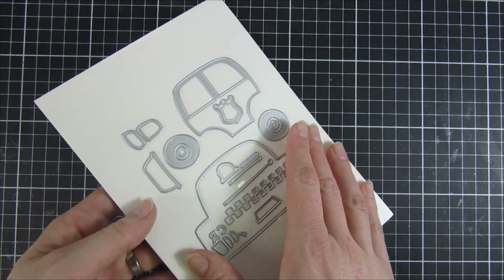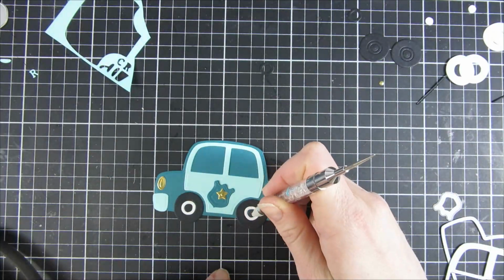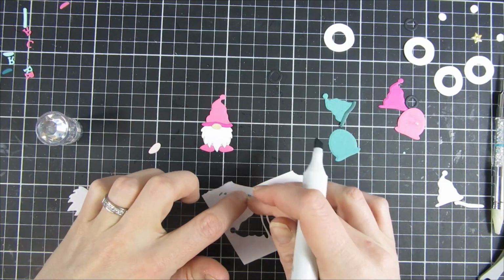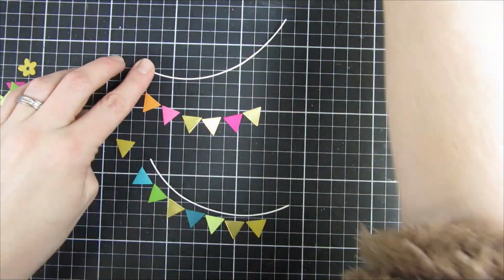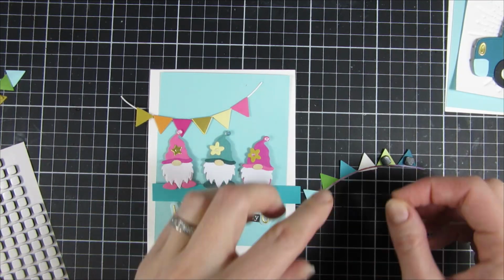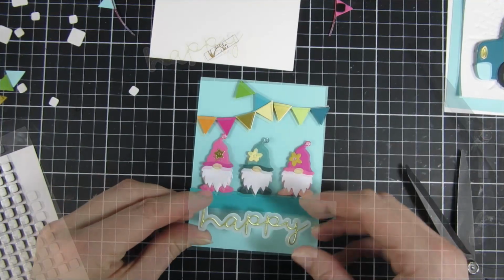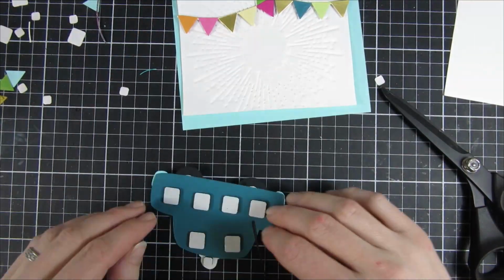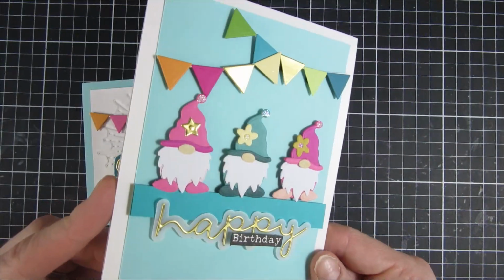Two quick cards with just die cuts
Supplies used for this project:
Doodle Car Die Set. *Craft Roulette Collection*